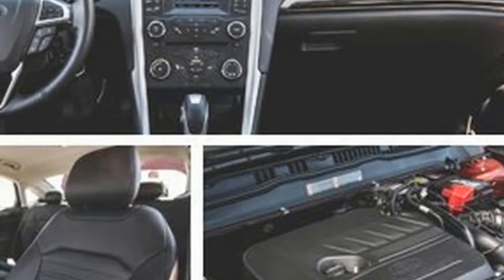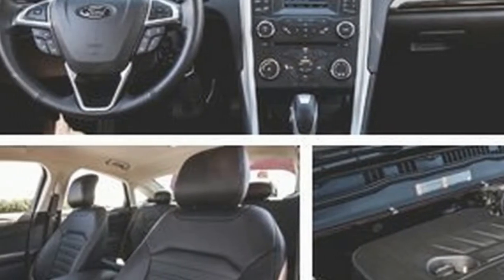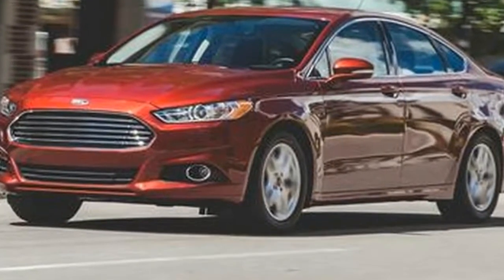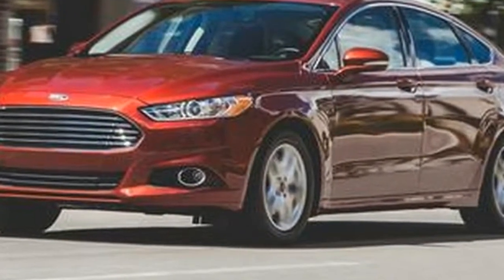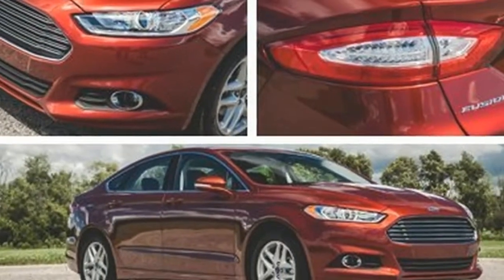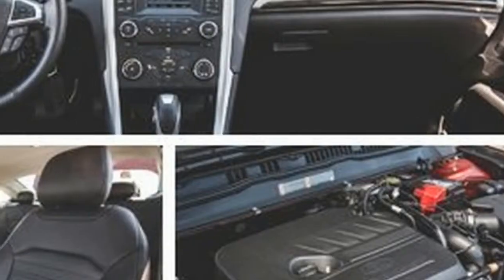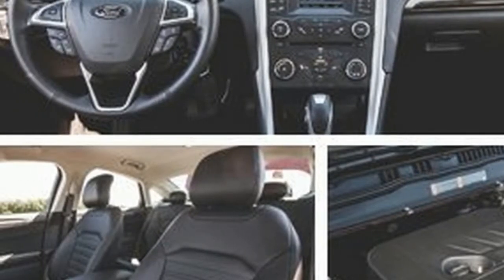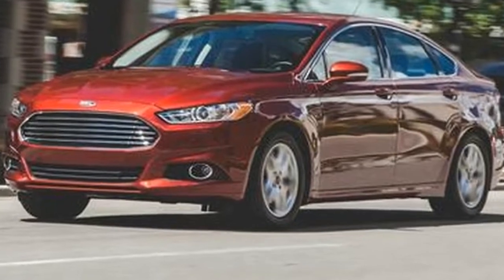Look 2014 Ford Fusion 1 5L EcoBoost Automatic Performance Review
Share + Like Video : Look 2014 Ford Fusion 1.5L EcoBoost Automatic Performance Review

2014, Ford, Fusion, SE, 1.5L, EcoBoost, four-cylinder, turbocharged, turbo, sedan, four-door, mid-size, five-passenger, test, review